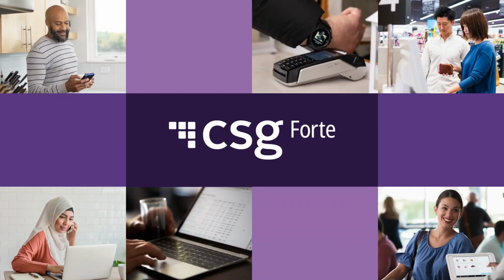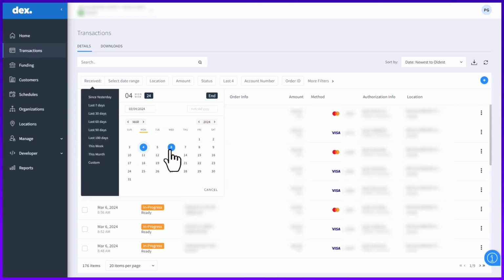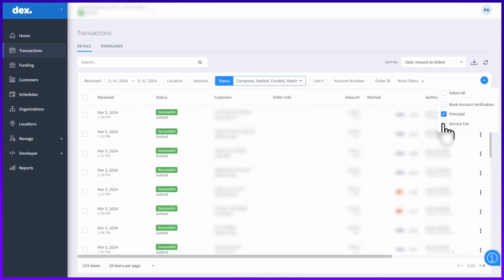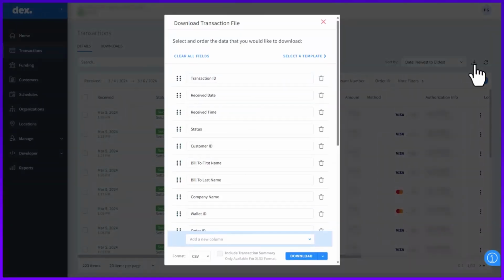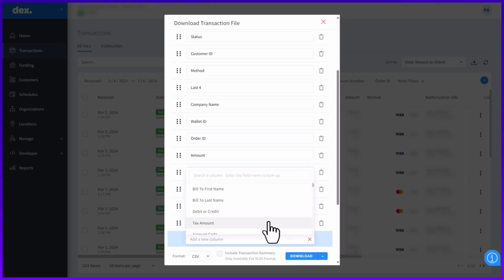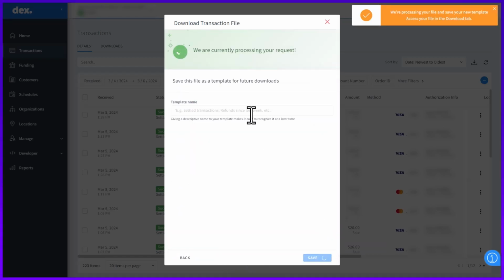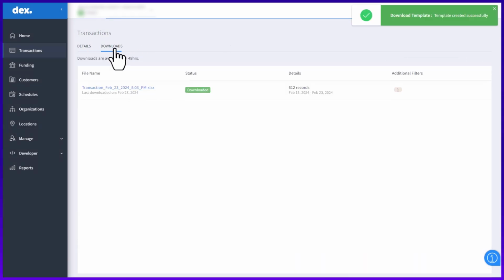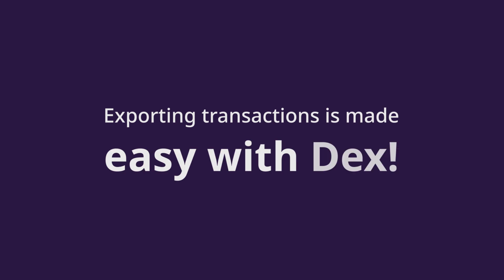Export Transactions in Dex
Discover how to export transaction data from Dex. This video will show you how to use the export feature to download transaction records into CSV files for reporting and analysis.